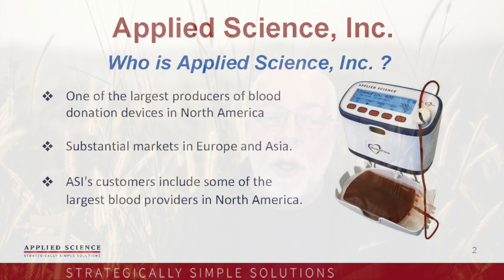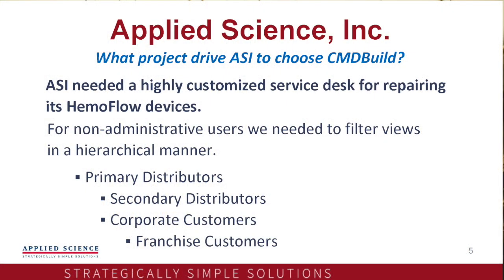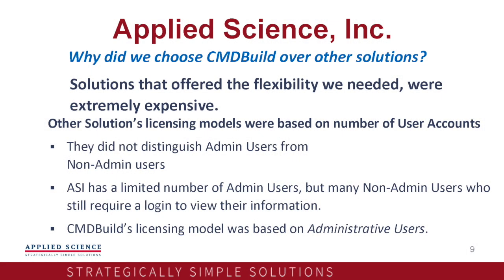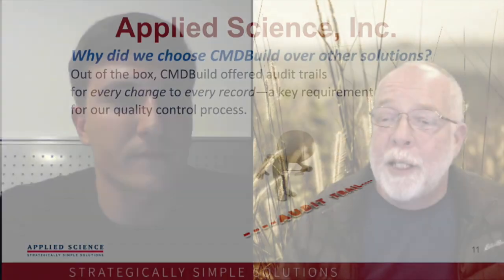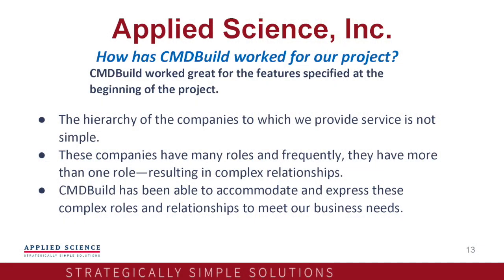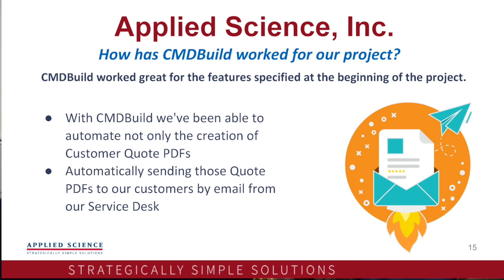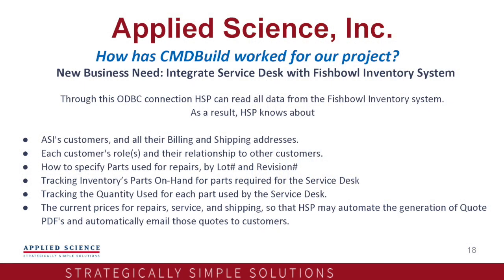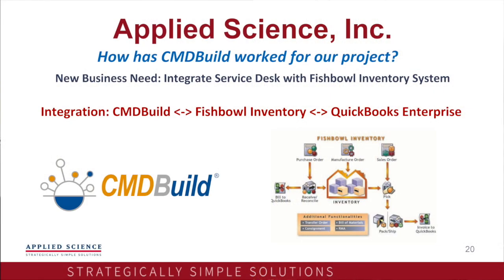Designing a Service Desk - The HemoFlow Service Portal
Michael Collins (ADEPT Product Manager - Applied Science, Inc.) - CMDBuild DAY 2020